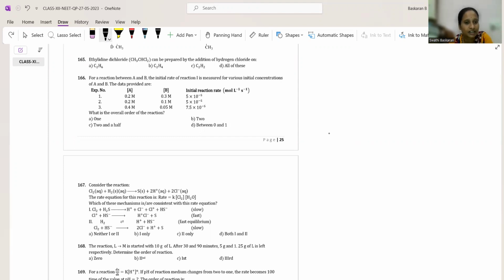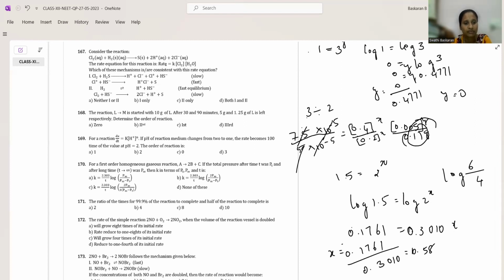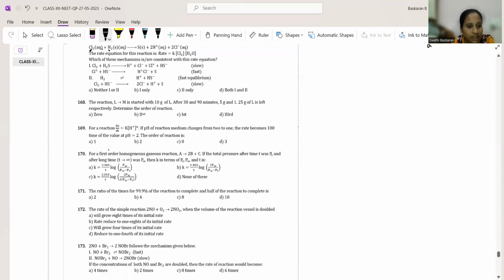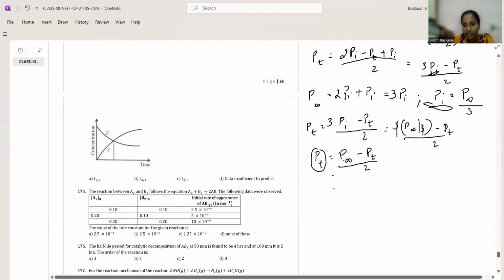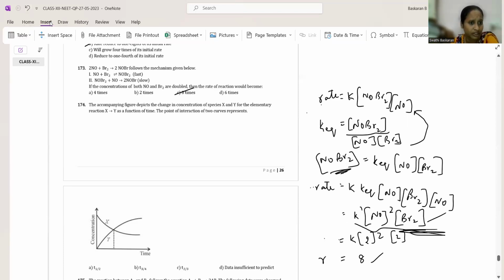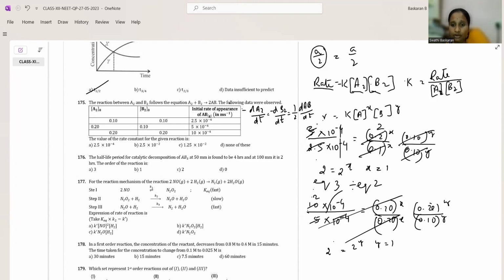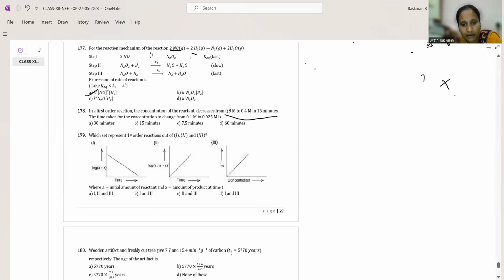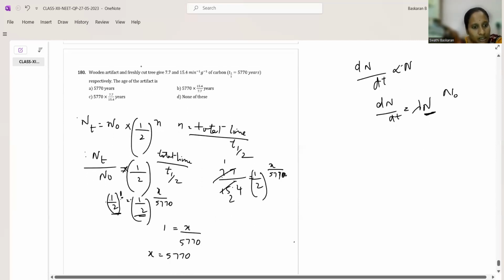27-05-23 JEE/NEET solutions (Chemical Kinetics)